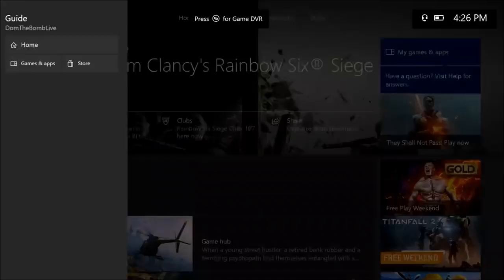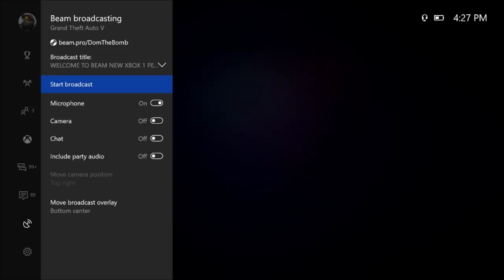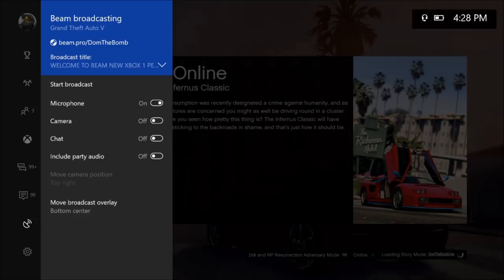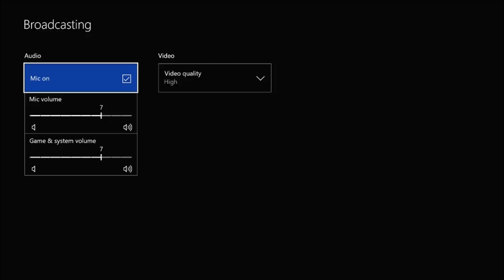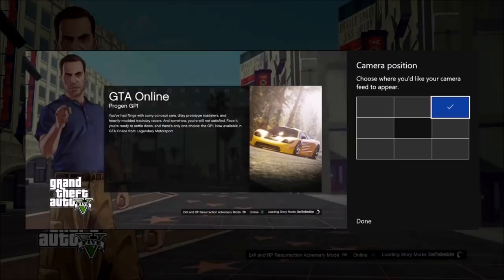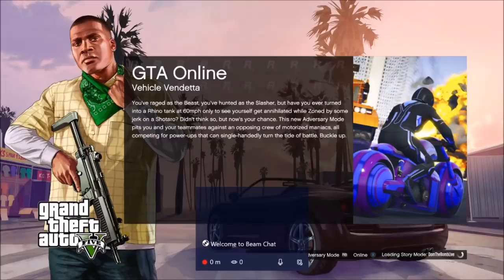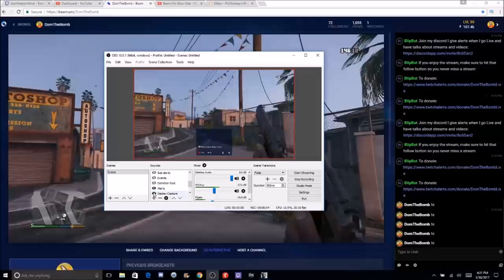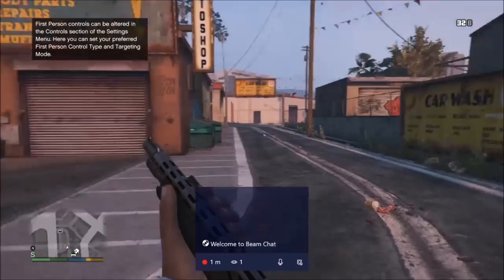"How to Stream on Mixer from the Xbox One" - Mixer Xbox One stream tutorial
"How to Stream on Beam from the Xbox One" - Beam Xbox One stream tutorial

➜ Xbox Gamertag: DomTheBombLive
➜ Psn Username: DomTheBombLive